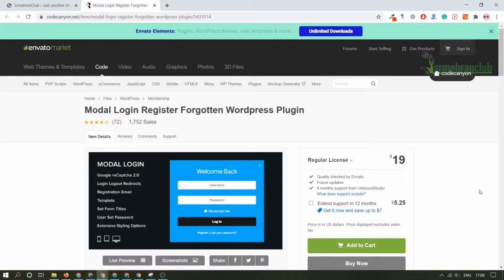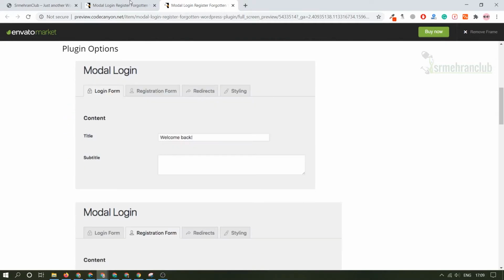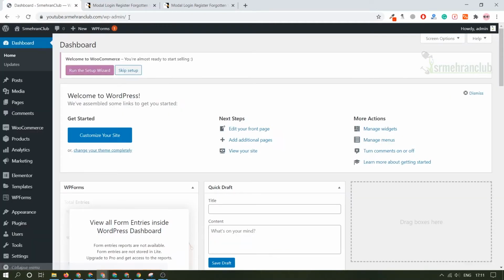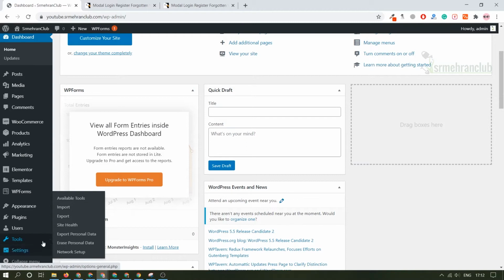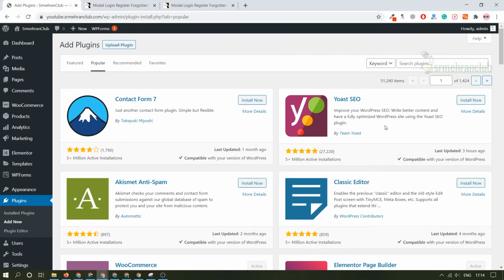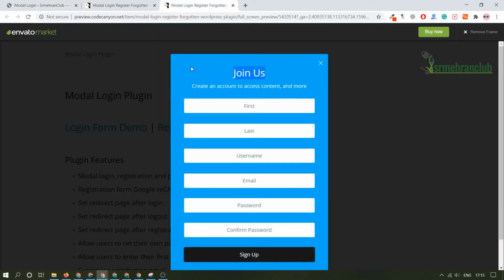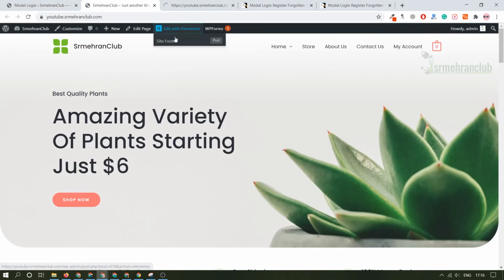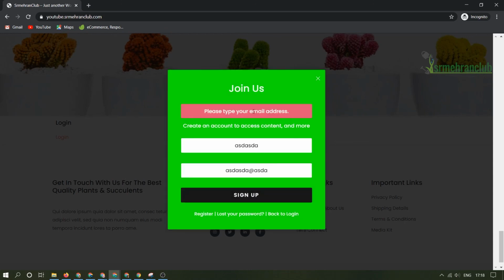Modal Login Register Forgotten Wordpress Plugin best plugin | Step By Step Guide and Installation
Modal Login Register Forgotten WordPress Plugin | Step By Step Guide and Installation

Add modal login, register, forgotten password forms to your WordPress site, customize new user registration email, protect registration with Google reCAPTCHA, and more.

modal login register forgotten wordpress plugin nulled,
modal login register forgotten wordpress ,
modal login register form,
modal login register form download